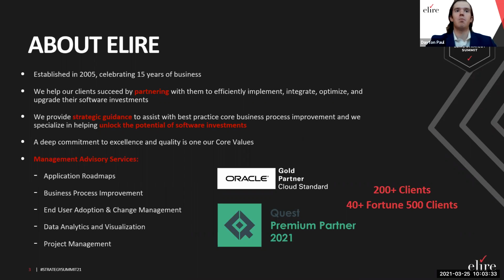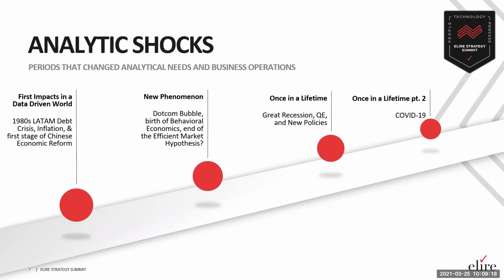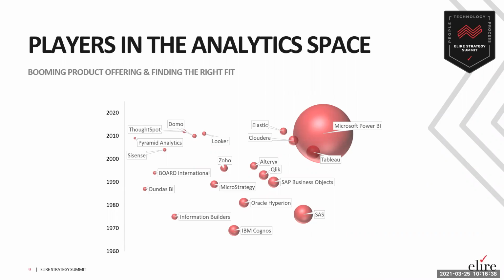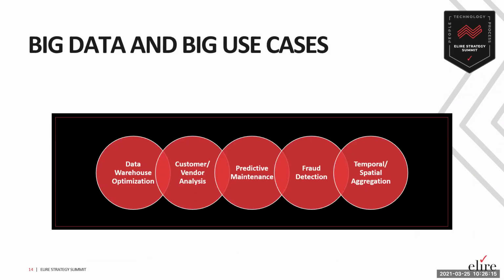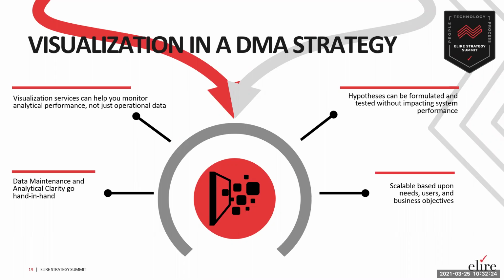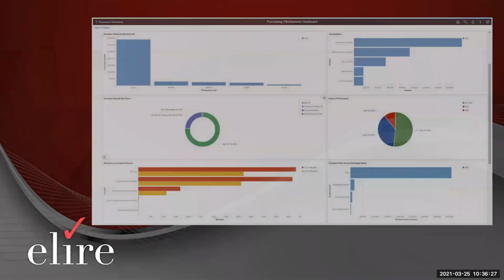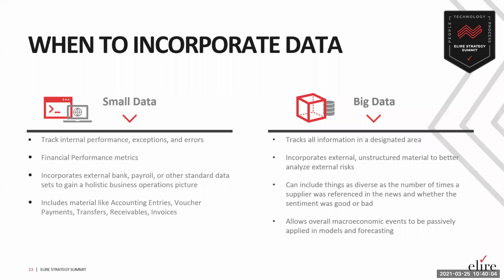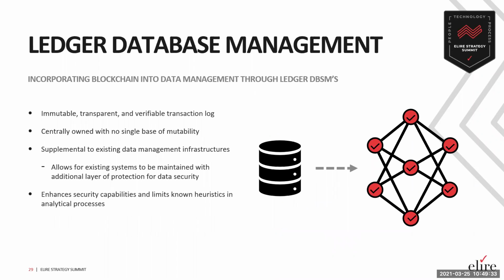ESS Session 7: Improving Data Analytics and Visualization for your Organization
Speaker: Dayton Paul, Elire Inc.

March 25th | 10 AM – 10:55 AM

Without a comprehensive analytics framework, the multitude of data your organization has can fall flat, missing out on key insights for your business goals. We’ll give attendees an introduction to modern business analytics and discuss the various tools available in the technology landscape. We’ll also explore common strategies utilized by companies for reporting and analytics, providing use cases for selecting the right reporting tool for your type of data.

**This session also includes a live demo of Kibana by an Elastic Certified Analyst!

Speaker Bio:  Dayton Paul helps clients implement effective changes to their Treasury departments. He consults on topics of various breadth including cash management, forecasting, organizational change management, and portfolio maintenance. In addition to his Treasury background, Dayton has led large scale data management and analytic initiatives for leading healthcare systems in the United States.